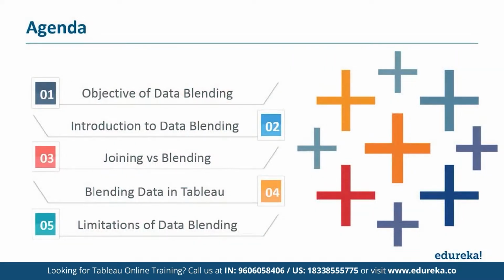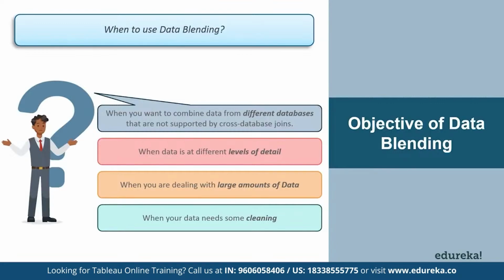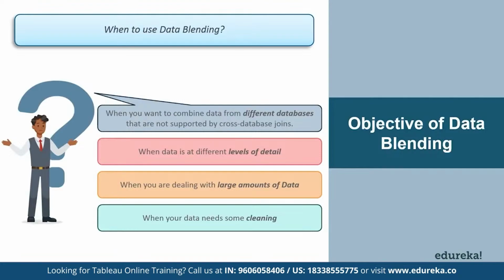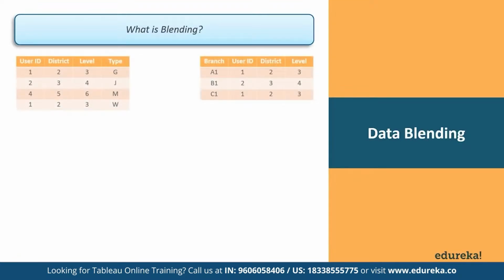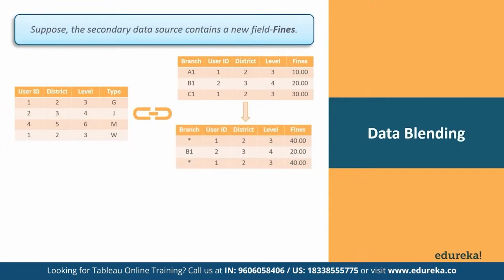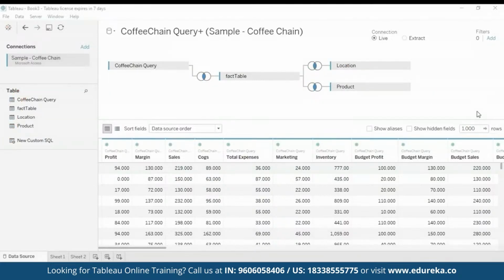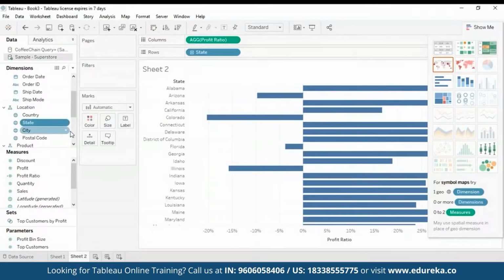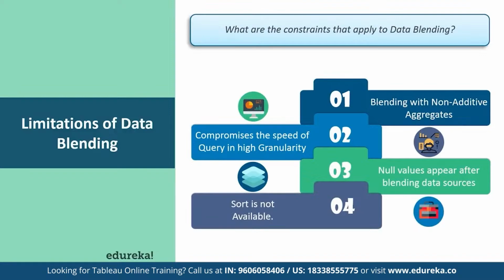Data Blending in Tableau |Data Blending vs Data Joining in Tableau |Tableau Training |Edureka Rewind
This Edureka video on "Data Blending in Tableau" talks about a method for combining data when there is related data in multiple data sources, which you want to analyze together in a single view. Tableau has two inbuilt data sources named Sample-superstore and Sample coffee chain.mdb which will be used to illustrate data blending.